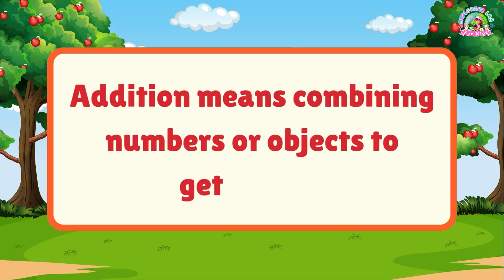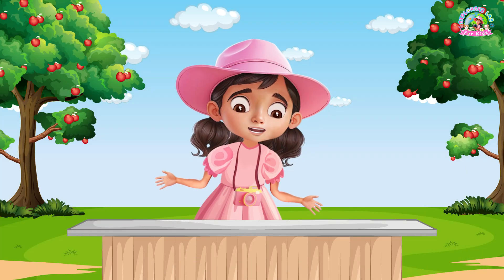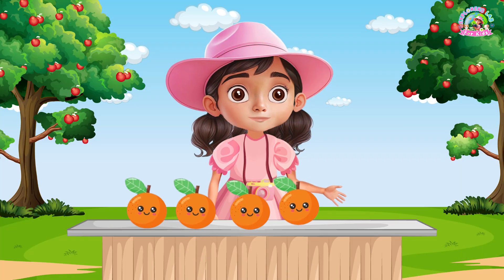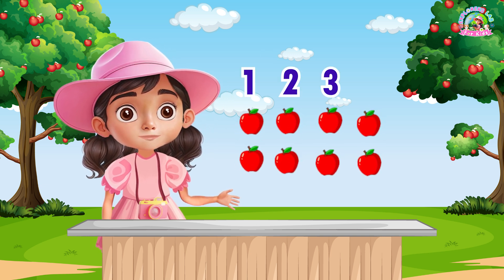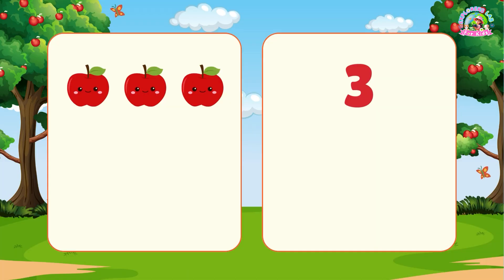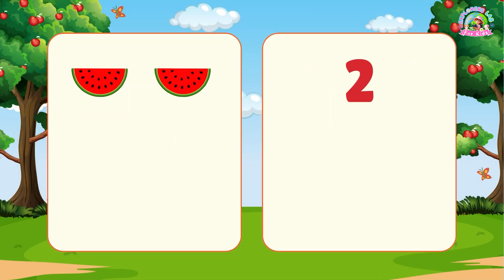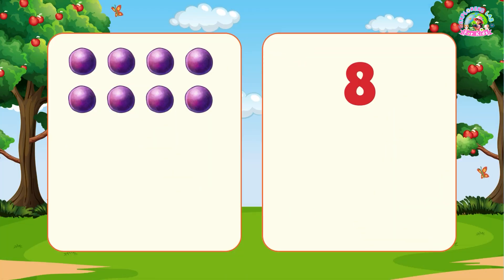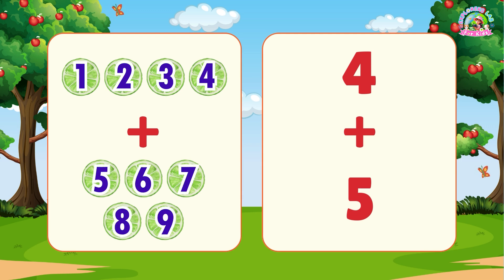Learn Addition with Isla: Fun Math for Kids Using Fruits!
Math is more fun with Isla! In this engaging video, kids will learn the basics of addition using numbers from 1 to 10. Isla explains what the + and = symbols mean, using bright and colorful fruits like apples and bananas to teach. Designed for young learners ages 5–6, this video also features 9 practice problems to make math interactive and exciting. Let’s explore the world of numbers together—count, add, and smile!